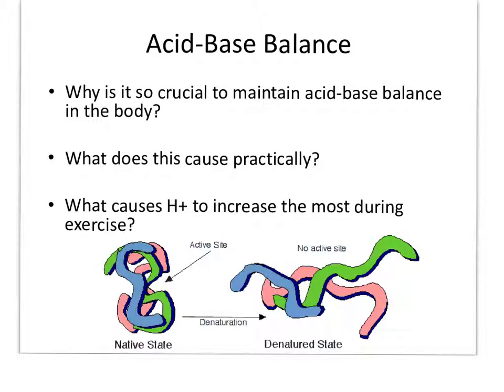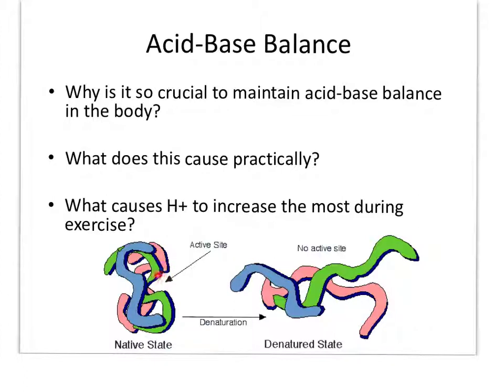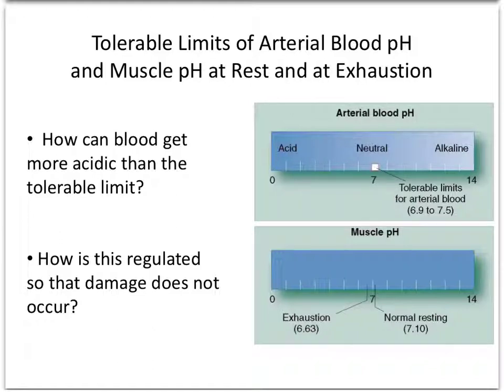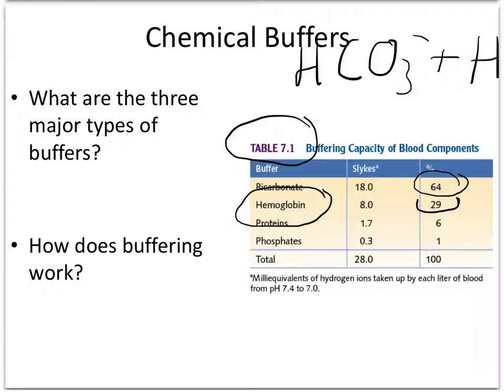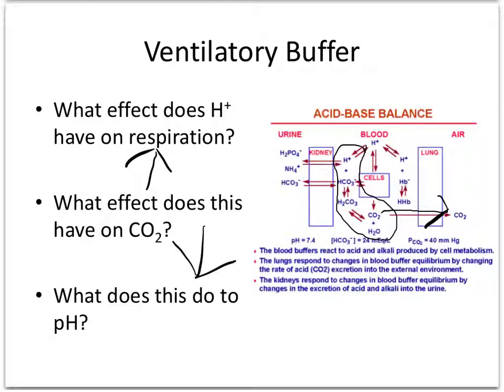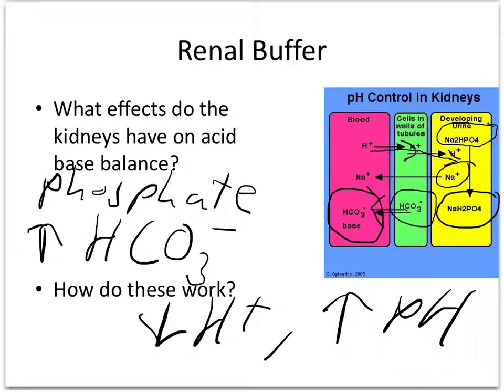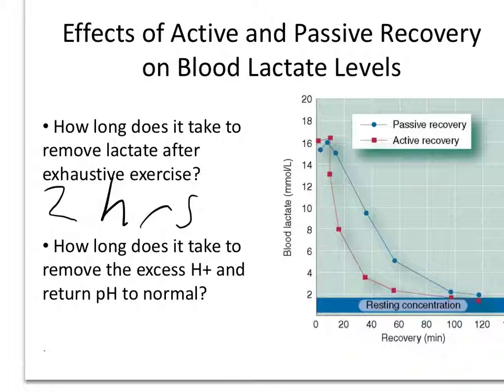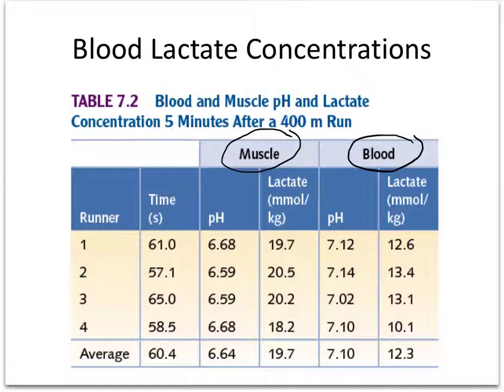Acid Base Balance KIN 340